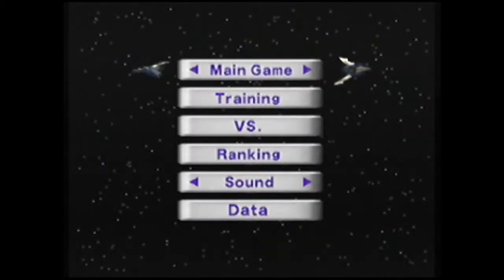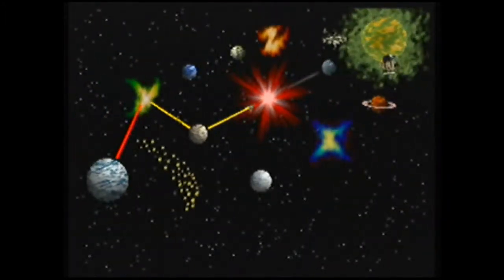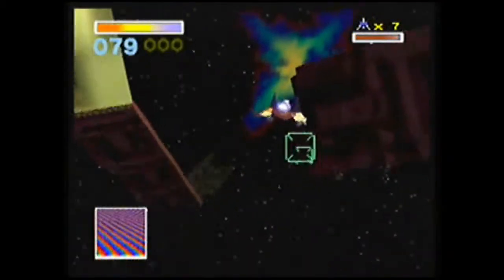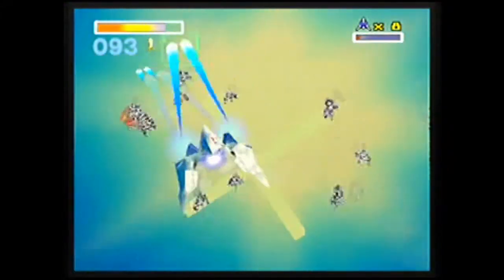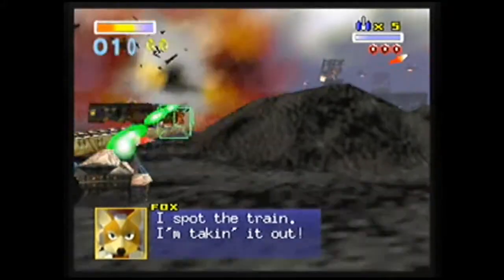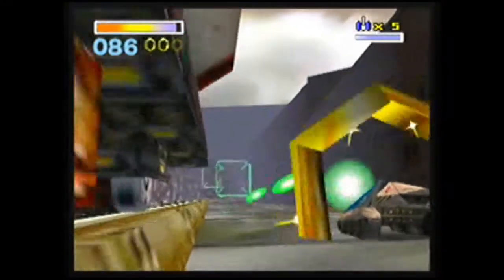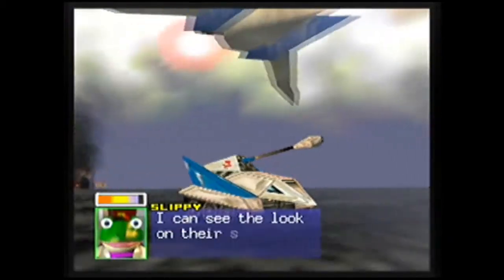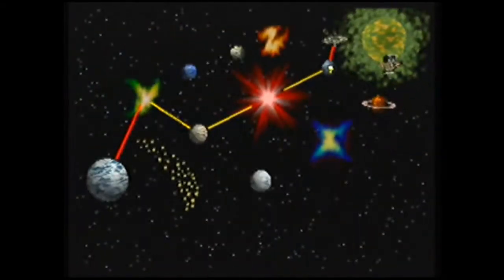Getting from Sector X to Sector Z/Macbeth Medal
Decided to go a little old school here and pick Starfox 64 as my back to the past game.
Here is an accurate map of placement based on actions in the game.

I will annotate it in the video, but I made a few context errors in the video.
Solar is NOT the only way to Macbeth. You can get there through Sector X if you save Slippy before Spyborg (Sector X boss) gets him.I also kept saying Billy... It is BILL Lol

Sorry guys! Enjoy!